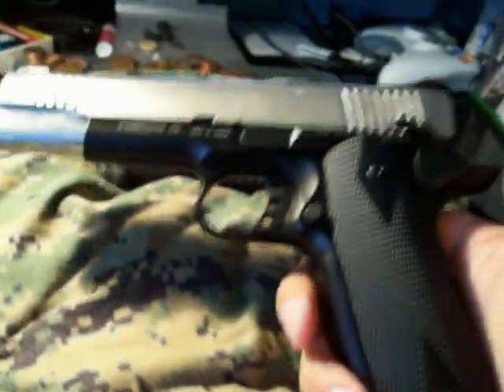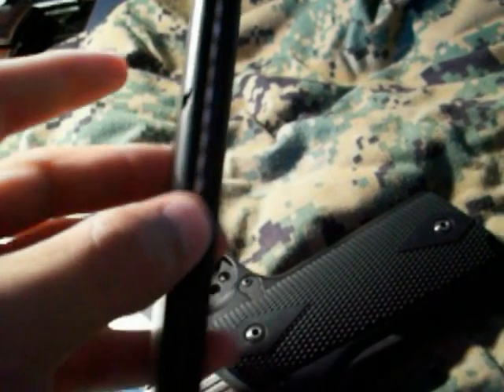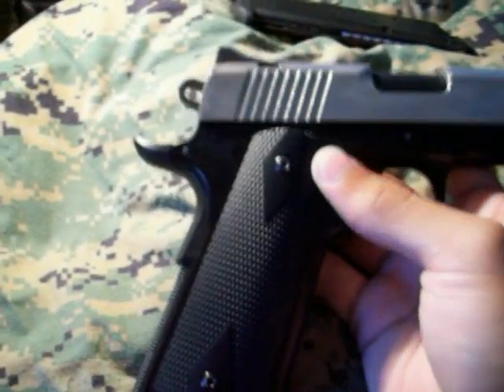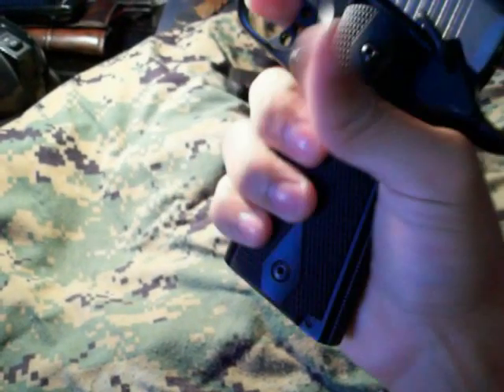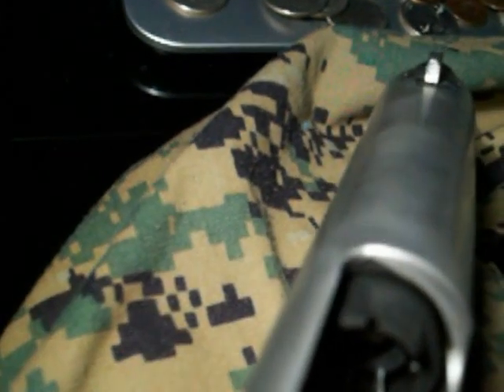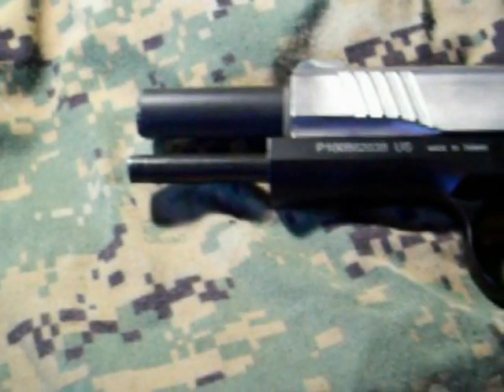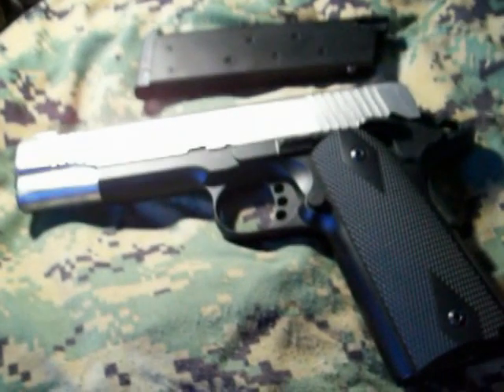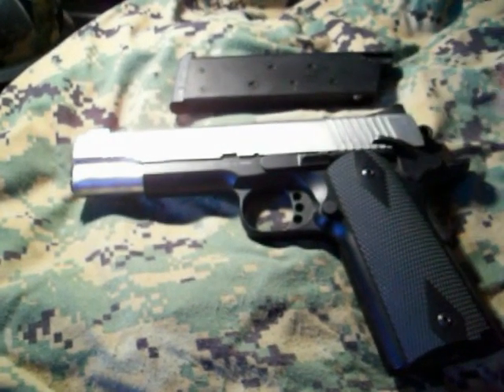KWA Mark 1 1911 PTP Review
One thing I left out some of the Magazines for these airsoft pistols have a tendency to make a rattling noise which is caused by a screw in the inside the come's loose which you can fix by taking apart the Magazine, but it wont effect the magazines performance so you really won't have to worry about fixing it unless you can stand the noise when you're running around but other than that I haven't had any problems.

Every one should check out Tha Happy Sloth's videos also like and sub to him.